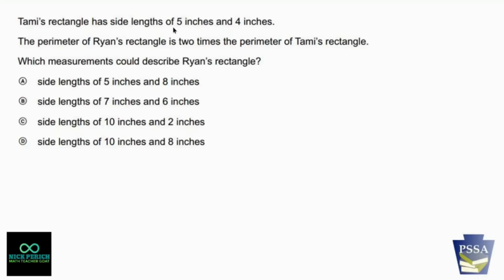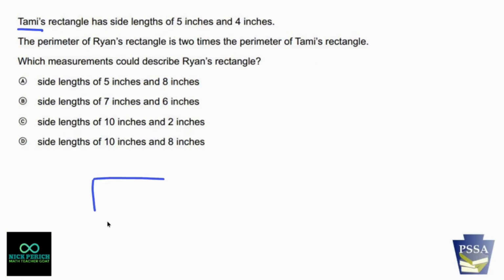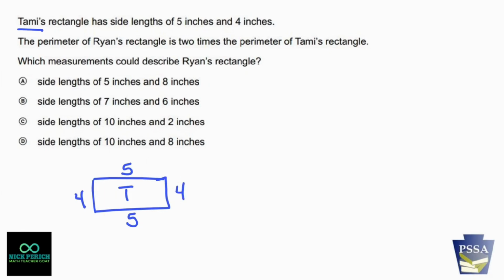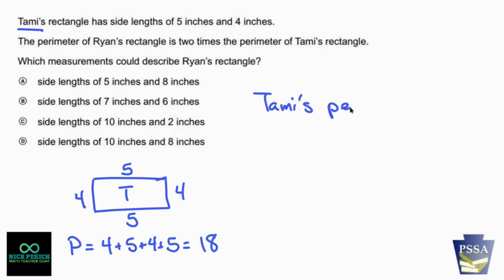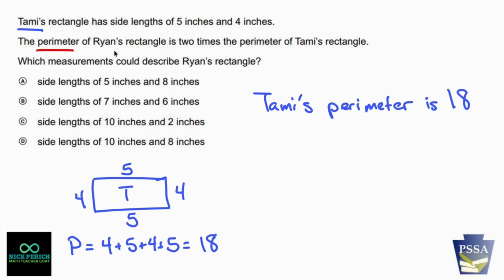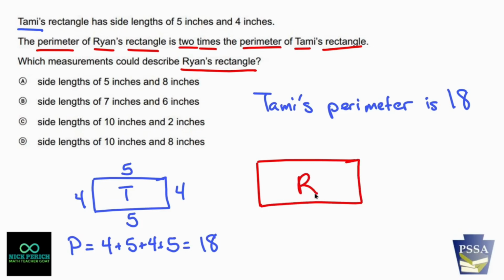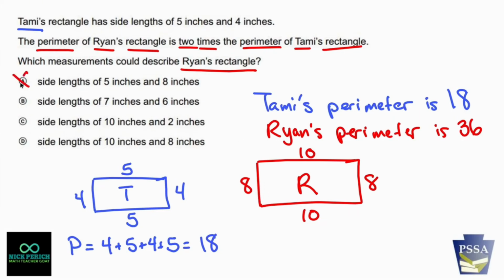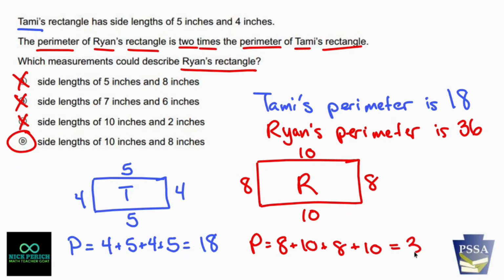3rd Grade PSSA Math Help - CRAZY Problem About Perimeter of a Rectangle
Hey there, future math champions! Today we’re diving into a wild PSSA-style problem that might just make you scratch your head at first—calculating the perimeter of a rectangle. Don’t worry, we’re going to break it down step by step so it makes total sense!

We’ll start by talking about some key math vocabulary:

Perimeter – that’s the total distance all the way around a shape. Think of it like walking around the edge of a playground!
Rectangle – a four-sided shape with opposite sides that are equal in length. Two long sides, two short sides.

In this video, I’ll show you a trick for solving perimeter problems quickly, how to use multiplication and addition together, and even how to avoid common mistakes that pop up on the 3rd grade PSSA.

Expect to see a real PSSA-style question, and we’ll solve it together so you can practice, understand, and feel confident the next time you see a rectangle problem on your test. By the end, you’ll know exactly how to find the perimeter—no sweat!

/ nickperich

Nick Perich
Norristown, Pa

/ nickperich

Nick Perich
Norristown, Pa